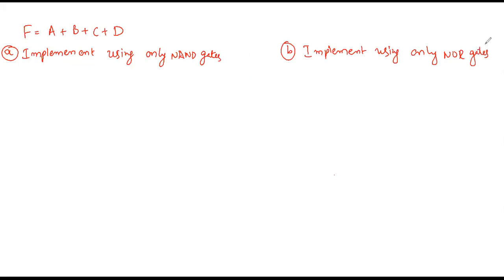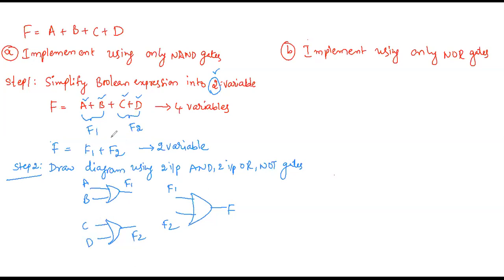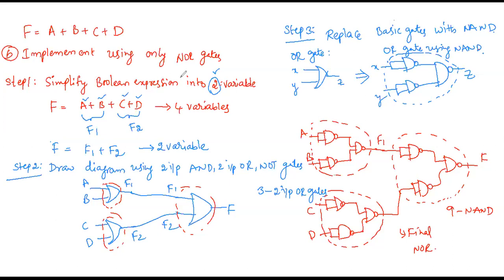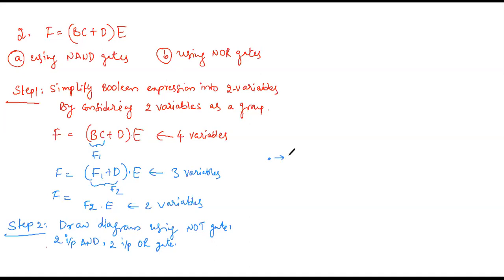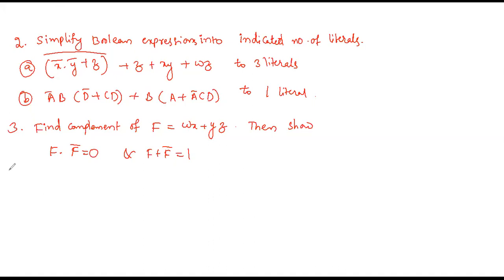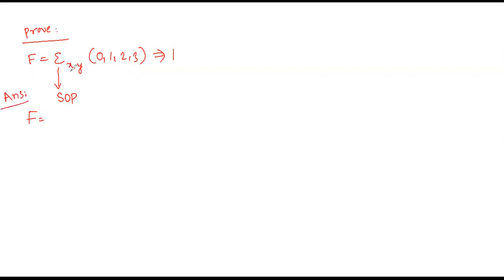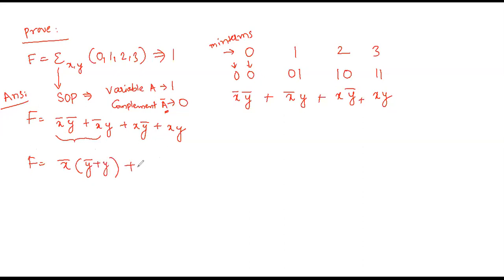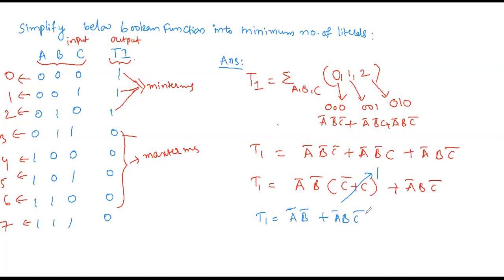NAND & NOR Logi networks II